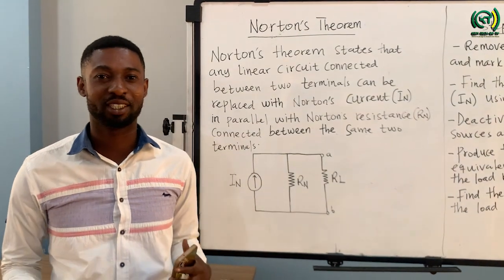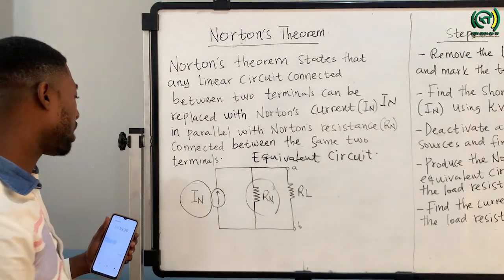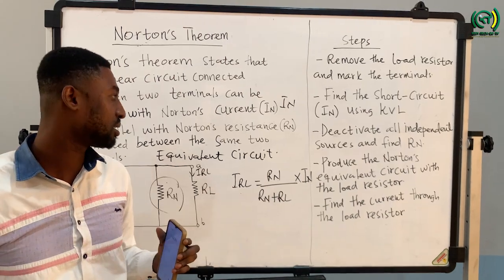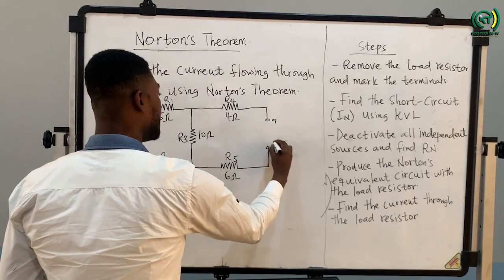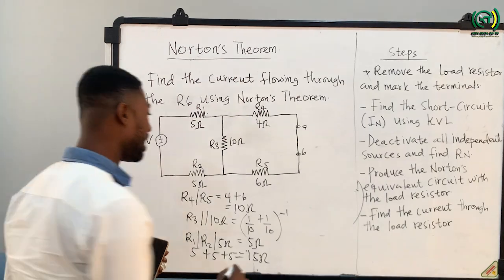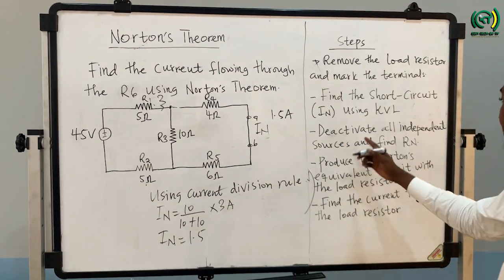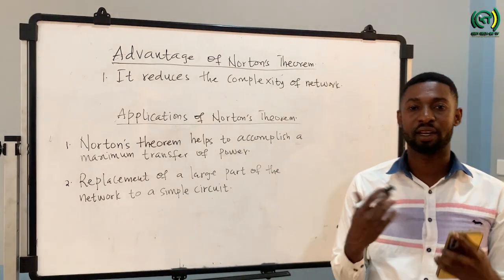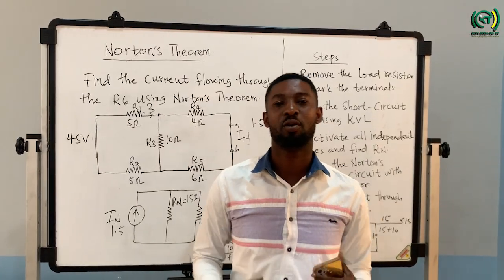Lesson 3 - NORTON'S THEOREM (Concept with Solved example)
This video talks about the concept of Norton's Theorem, which is used by engineers in simplifying complex electrical circuits.  Norton's theorem states that any linear circuit, regardless of its complexity, can be simplified into an equivalent circuit with a single current source in parallel with a single resistor. This simplified circuit, known as Norton's equivalent circuit, simply represents the original circuit and can be used for analysis and calculations with a connected load.